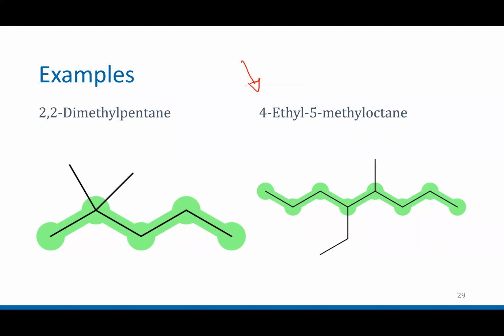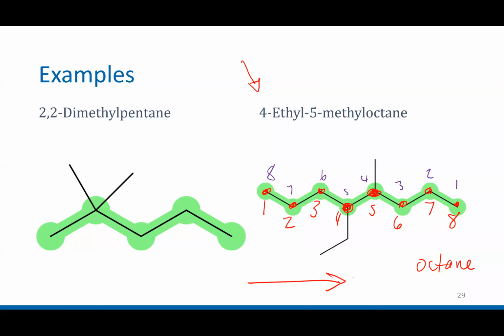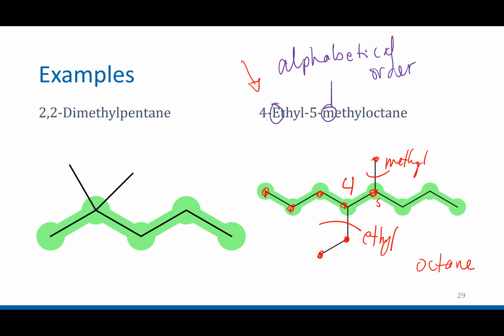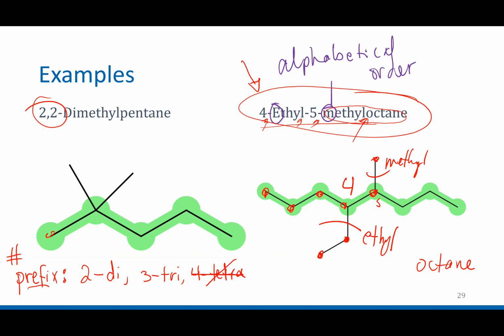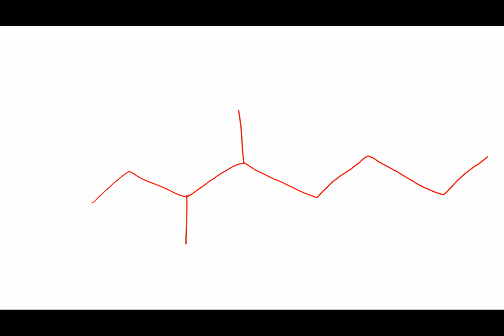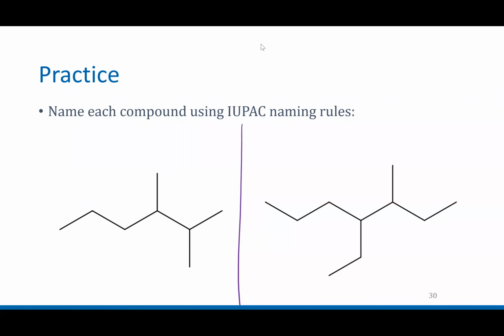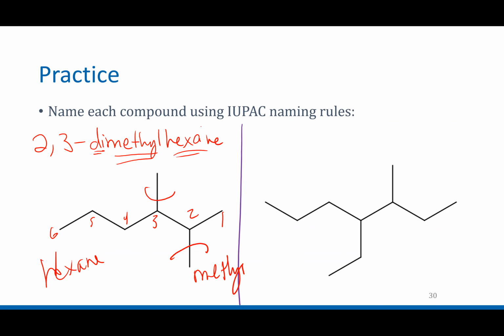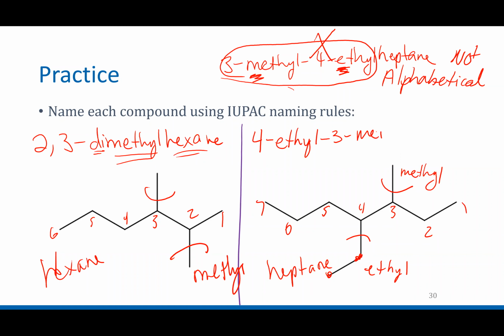CH2420 - Week 4, Lecture 2